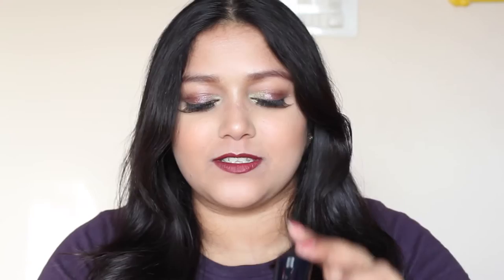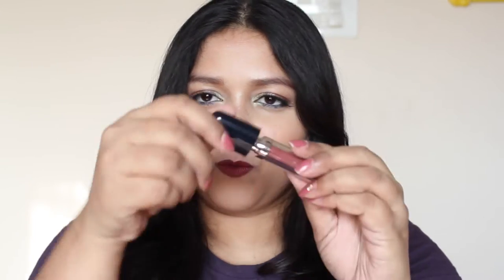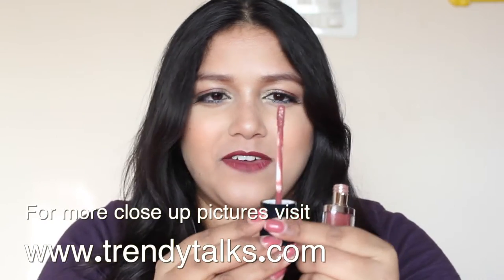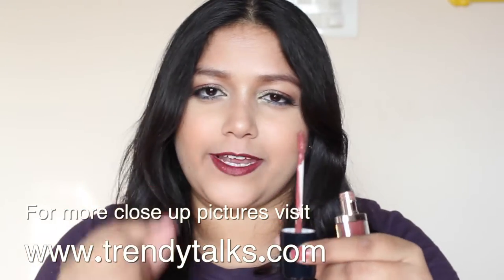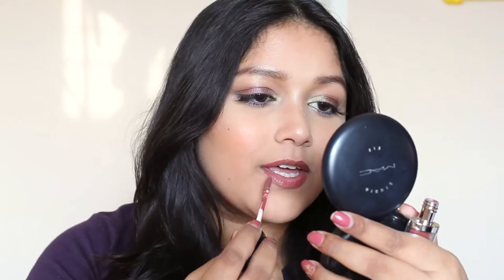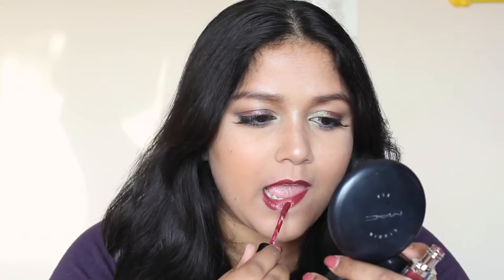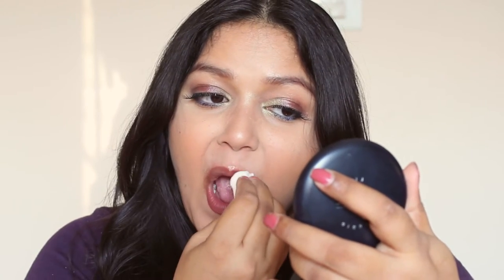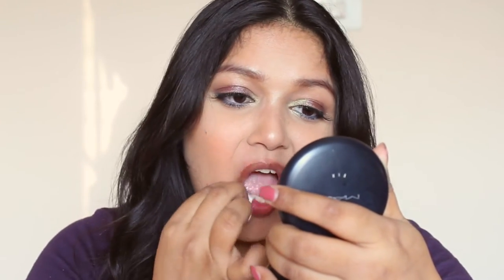Chambor Extreme Wear Transfer proof Liquid lipstick review| Trendy Talks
Hey guys, this video is all about my thoughts on this new liquid lipsticks from Chambor. I hope you will find this review helpful.

Products Mentioned:
Chambor Extreme Wear Transfer proof Liquid lipstick in 405, 482